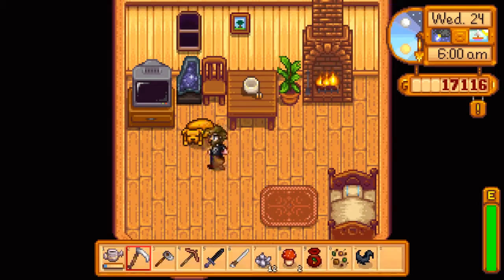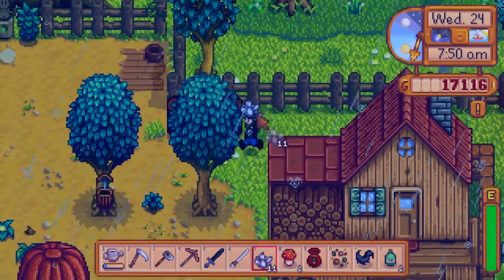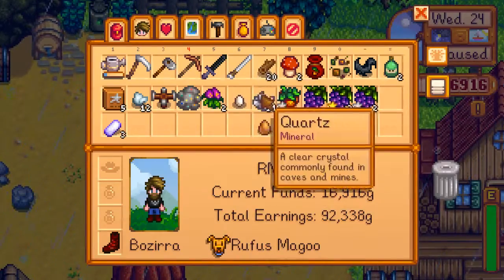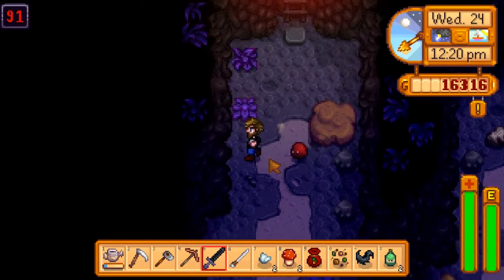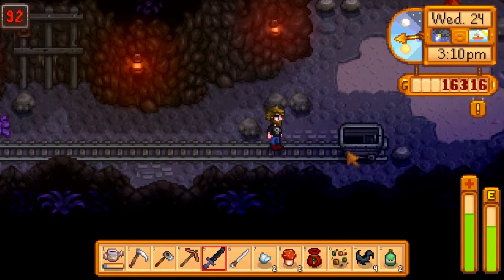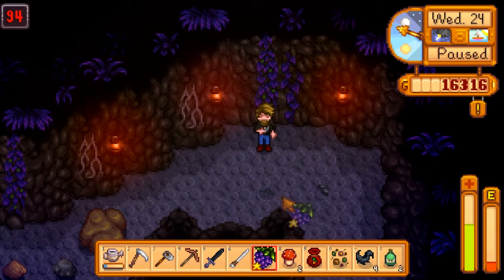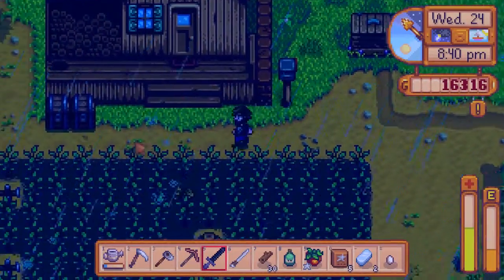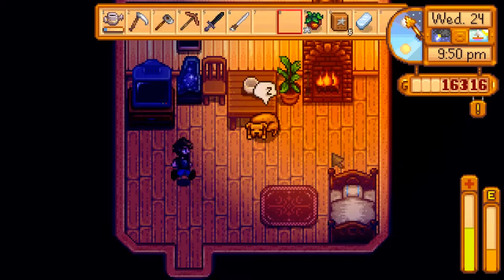RNL Play Stardew Valley #48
When your grandfather dies and leaves you his farm, there is only one logical course of action, make alcohol and marry hookers, right?

RNL try their hand at raising 1 million in gold in  2 years, marrying the lady of the night and setting up their own brewery in their first ever youtube series!